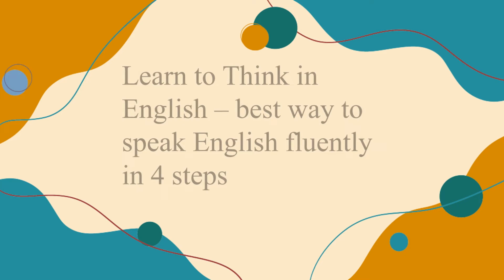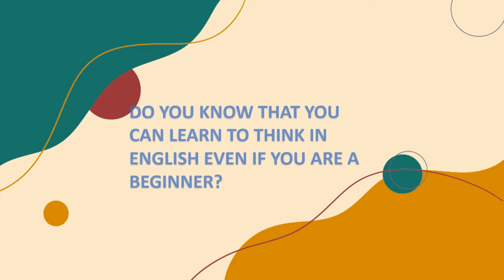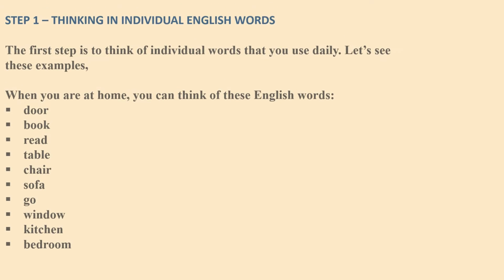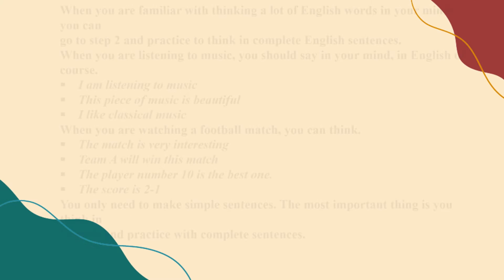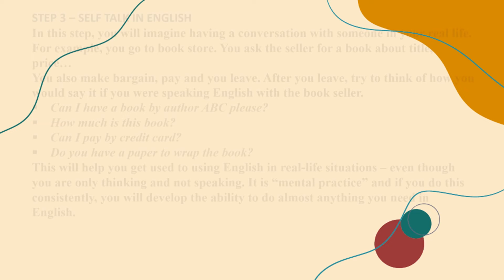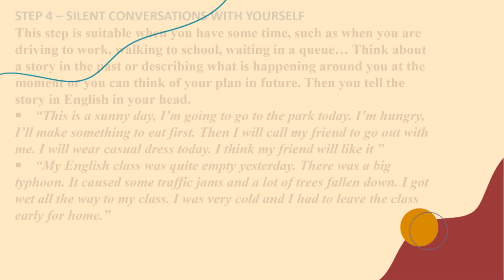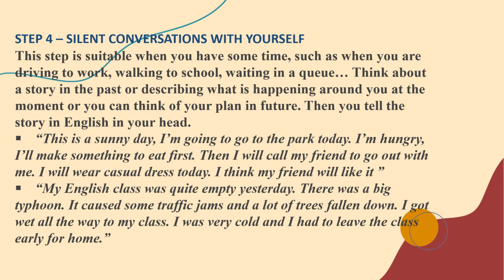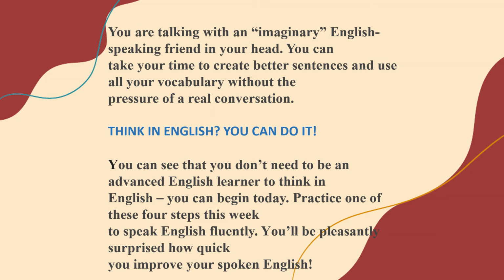Learn to Think in English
Do you want to know how to think in English ? Would you like to start speaking English without translating in your head? if you answered "yes",